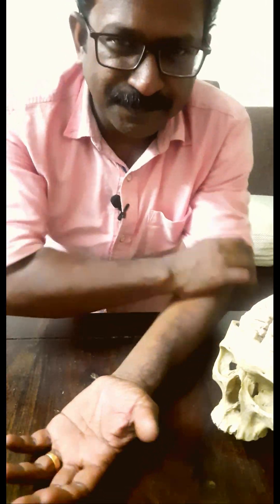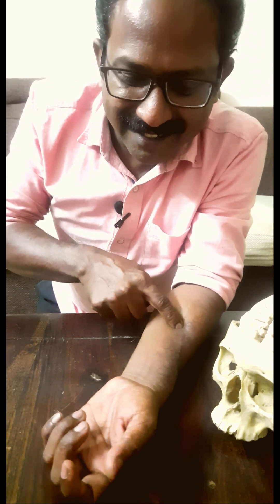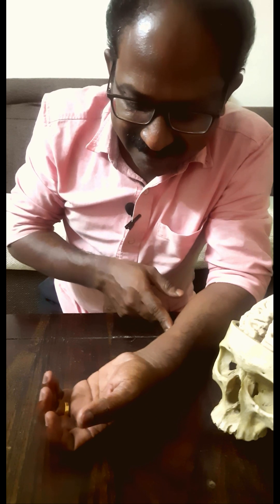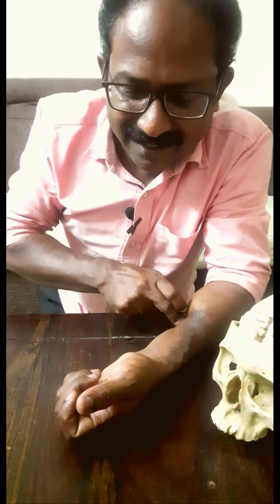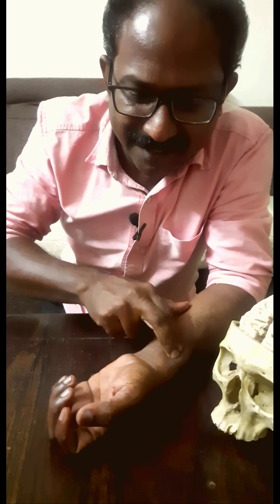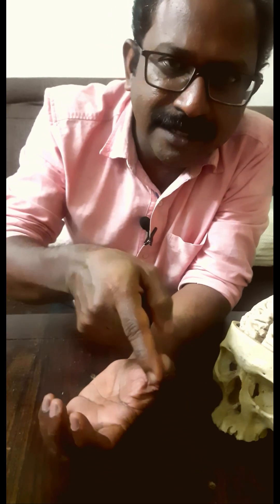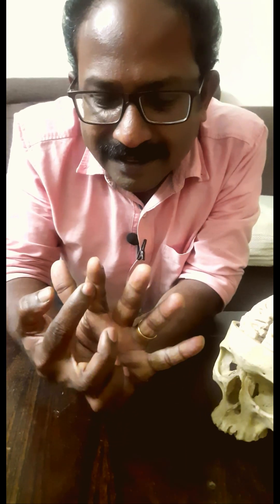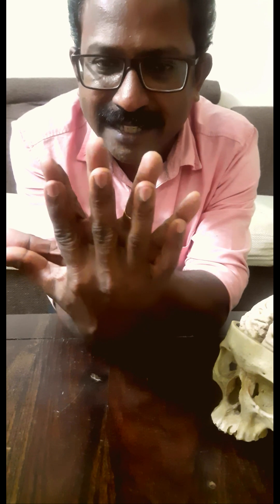How do you lift weight with Fingers!!